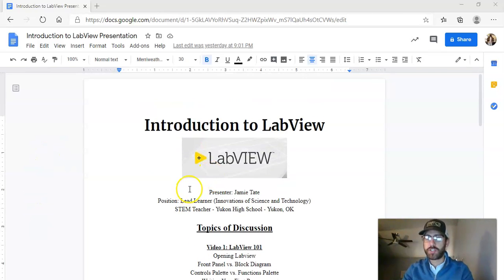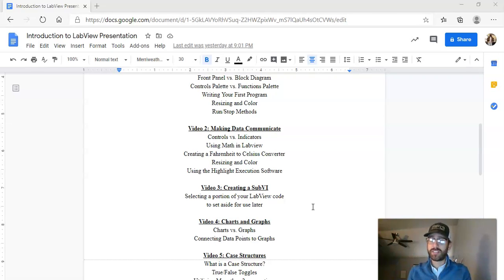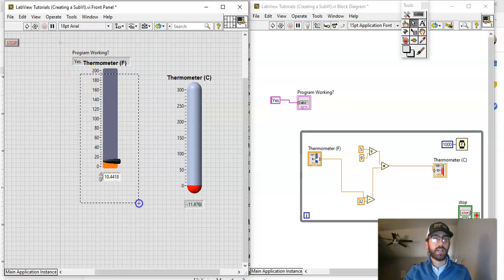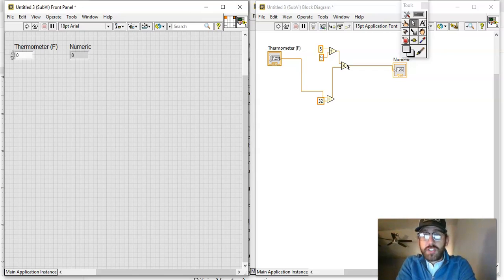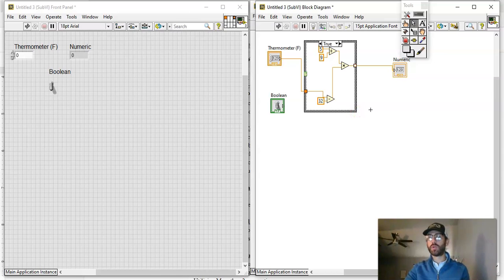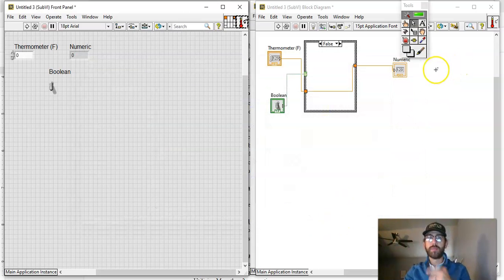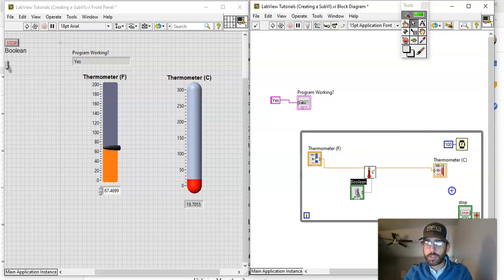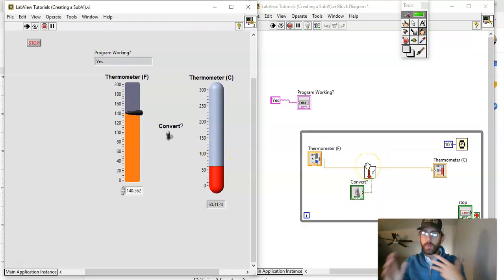Labview Tutorials - Creating a SubVI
How to create a VI within a VI in the Labview for Education programming software.